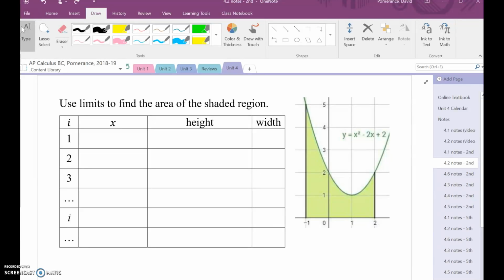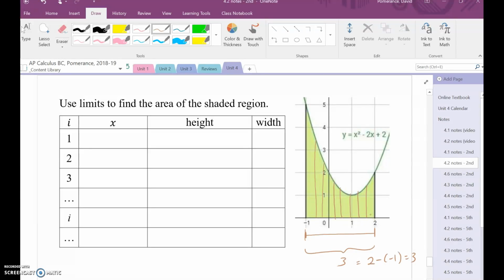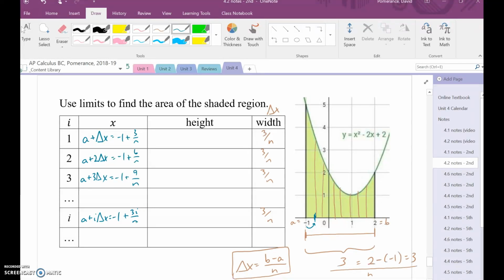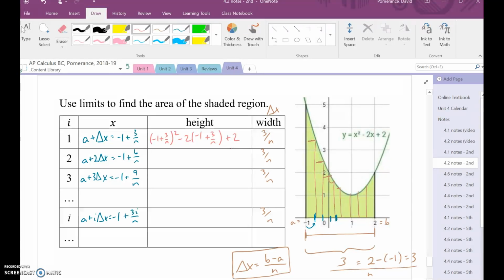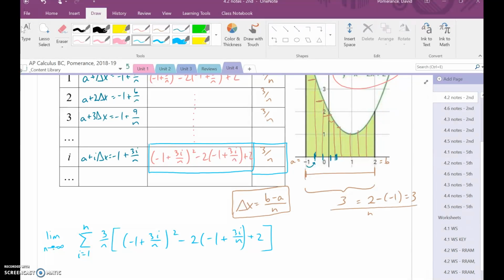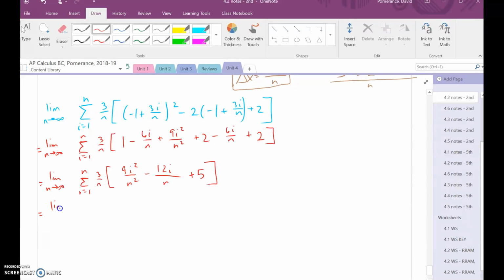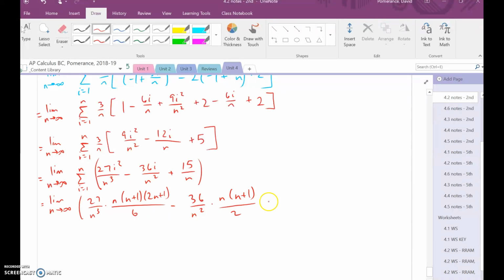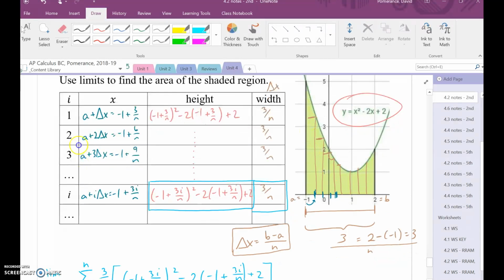AP Calc BC - 4.2F Using Limits to Find Exact Area